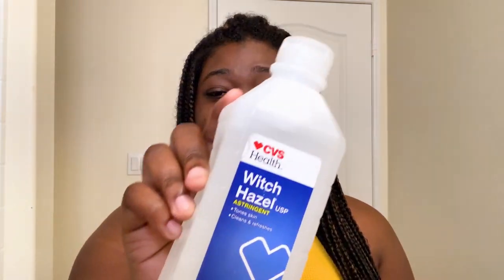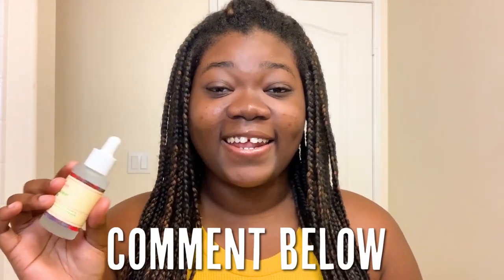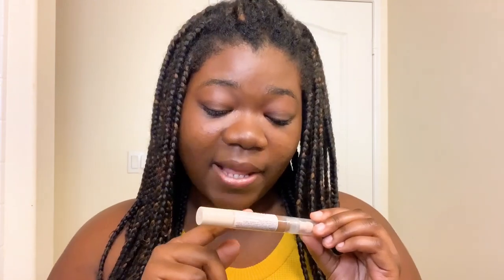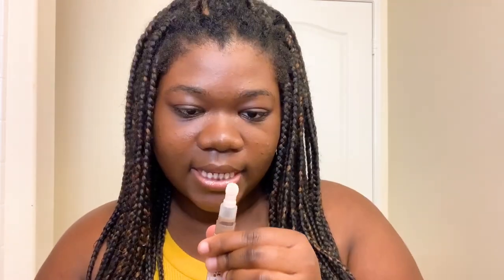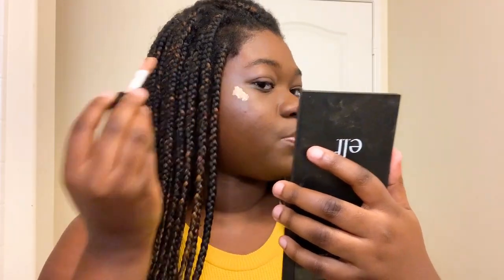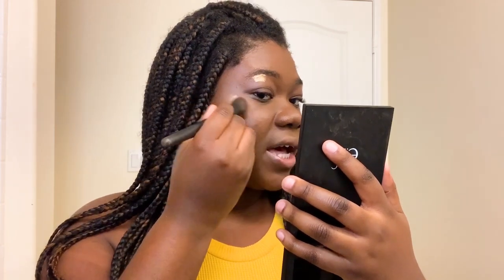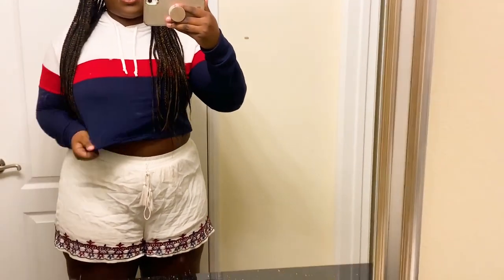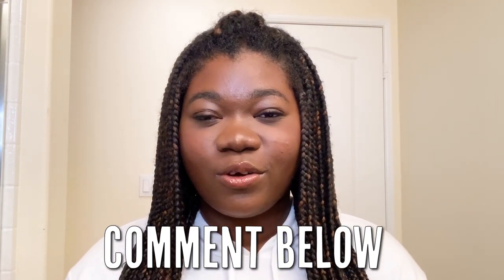QUARANTINE BEAUTY MAINTENANCE ROUTINE | Natural Makeup & Good Molecules Skincare | Looks By Naheemah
QUARANTINE BEAUTY ROUTINE | Natural Makeup for Dark Skin ft. Good Molecules | Good Molecules Skin Care First Impressions | How to Adjust your Beauty Routine during quarantine | Quarantine Self Care Routine

In today's video, I will be showing you my quarantine beauty routine on days when I want to look and feel good at home. This my self care regiment on days that I want to look put together while lounging at home. I am showing you natural skincare products from Good Molecules, how to do a natural makeup look, and a lounge wear outfit idea. I hope you enjoy!

Anew Vitale Eye Cream
Colourpop Tinted Moisturizer (24N)
Makeup Revolution Fast Base Concealer (C14)
Wet n Wild Hello Halo Liquid Highlighter
Glossier Cloud Paint (Haze)
Milk Makeup Blur + Set Powder
Avon Big and False Lash Mascara
Fenty Gloss Bomb (Fenty Glow)

PUMA Slides

Welcome to Looks By Naheemah! My name is Naheemah and I make fashion, beauty, skincare, and lifestyle videos here on my channel. I am currently a college student studying fashion design at FIDM and this is creative outlet to share my advice, tips, and opinions on all things fashion & beauty! Join the Looks By Naheemah fam to follow along 💕

J O I N   T H E    L O O K S    B Y   N A H E E M A H    F A M

Age: 19
Ethnicity: Haitian
Born and raised in California
Major: Fashion Design
Sign: Cancer ♋
Where do I get my backdrop?

Get $7 off your First Uber Eats with code jamess106324ue

( Shop with California Representative Roselyne Azor)

This goes toward supporting my channel. All opinions are my own. Thank you for your support!